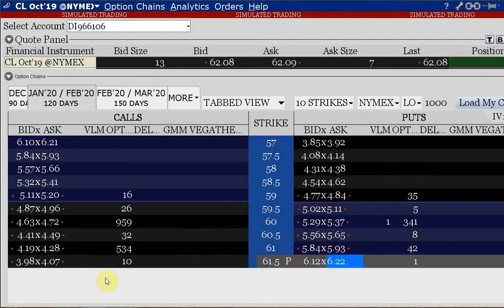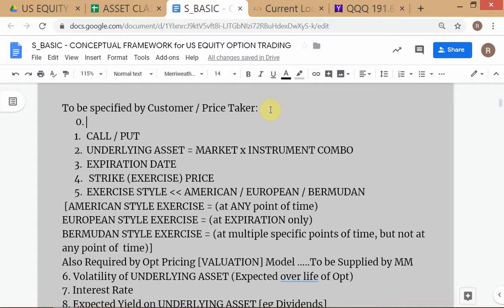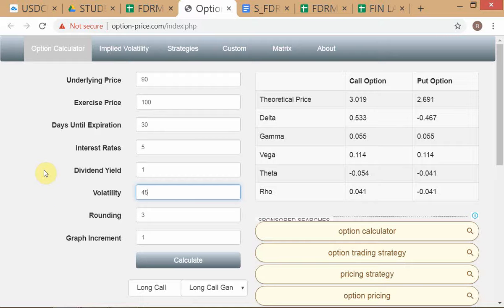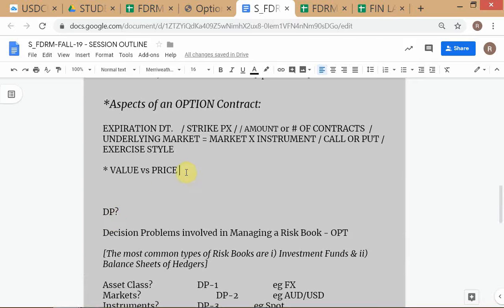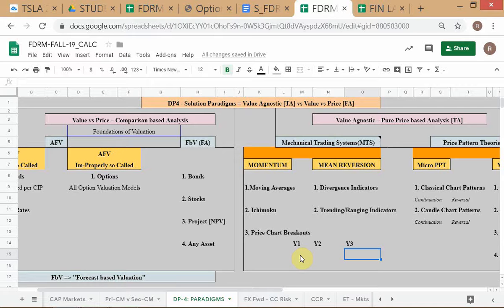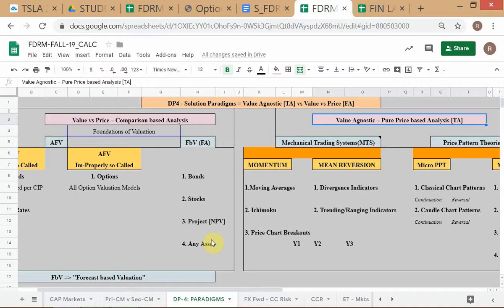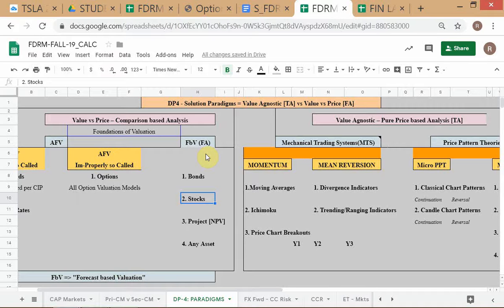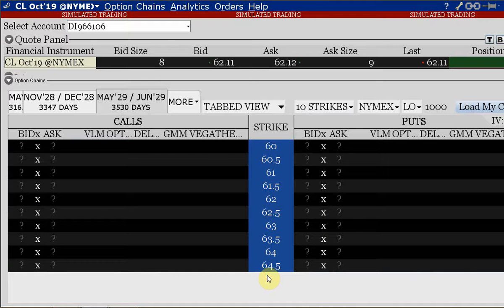FDRM Fall-2019 / # 2 / OPTIONS & Valuation / dated 17-SEP-'19